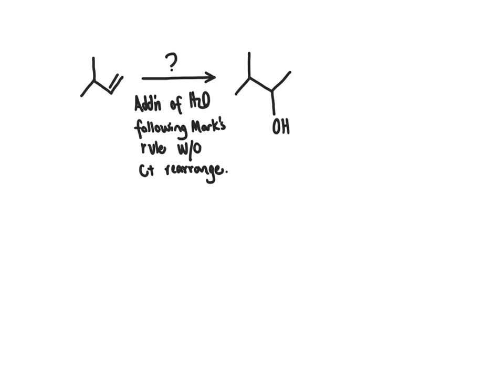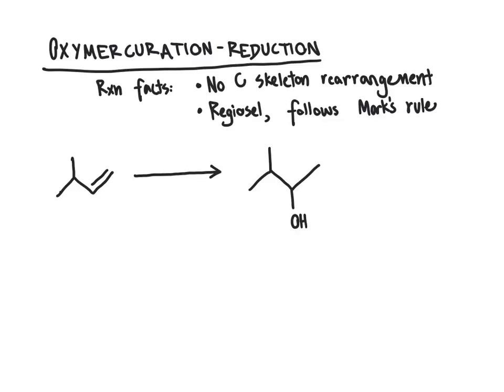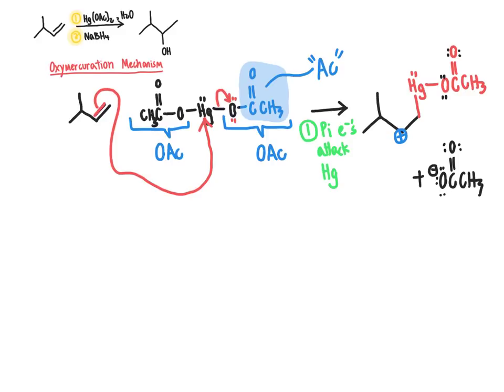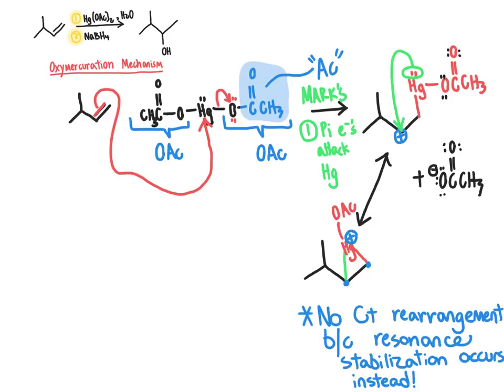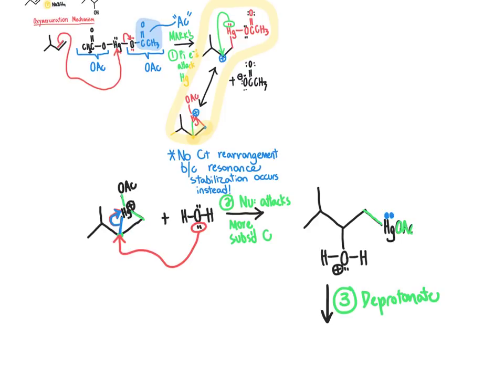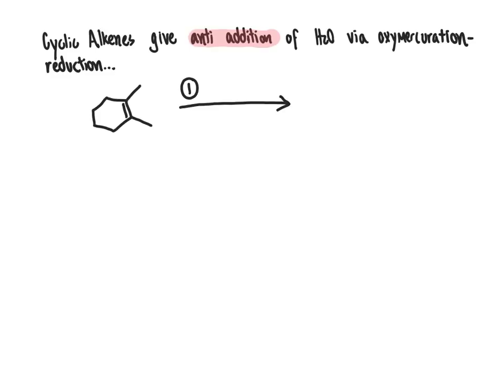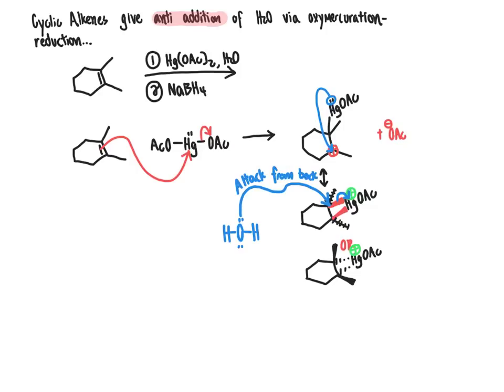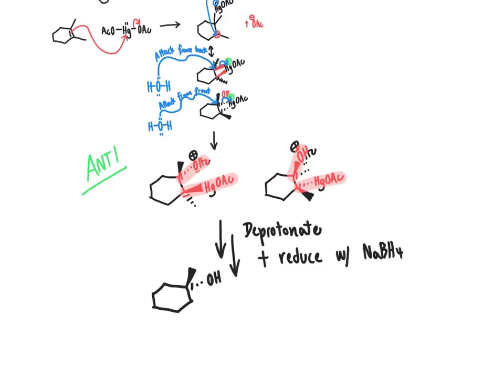66 CHM2210 Oxymercuration Reduction Reactions of Alkenes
Discussion of oxymercuration-reduction reactions of alkenes to yield alcohols, including mechanism for oxymercuration.